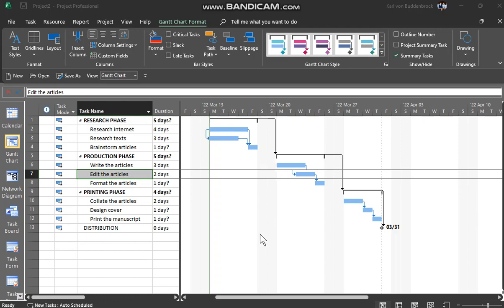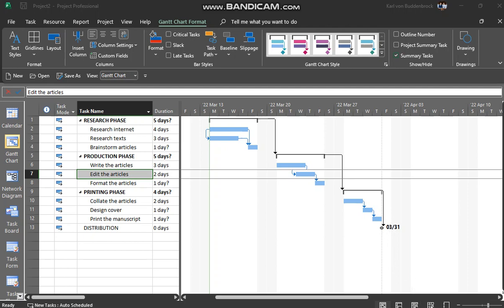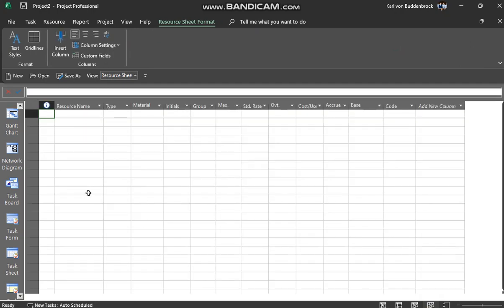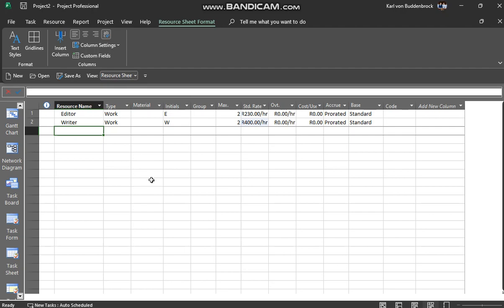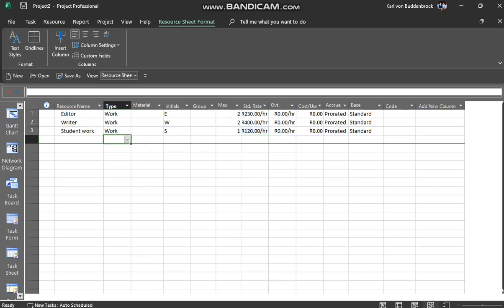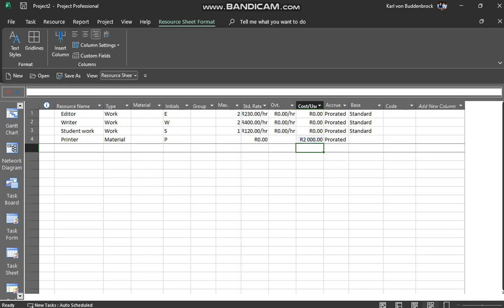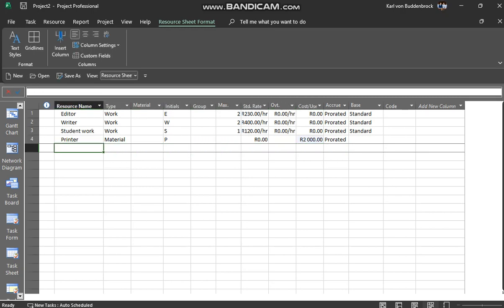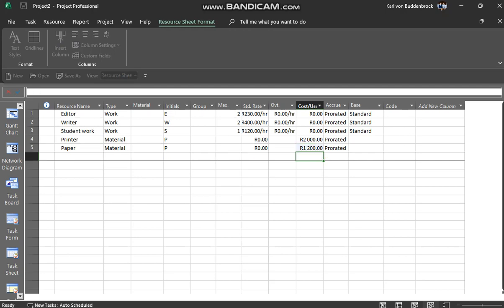Adding Resources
The basics of adding resources to a project in MS Project 2019. In class session.